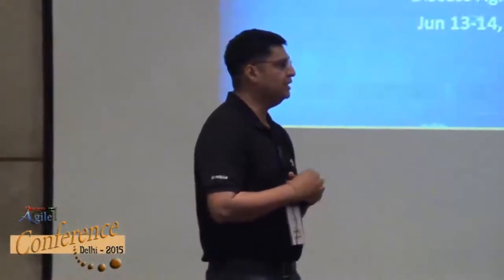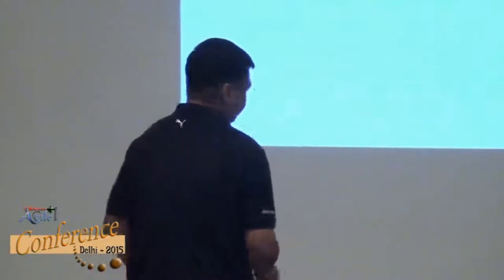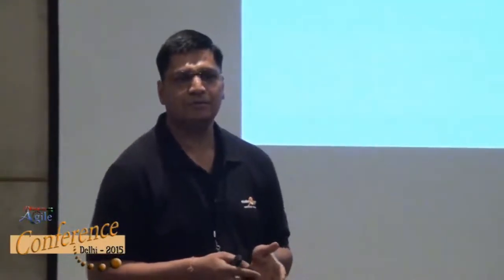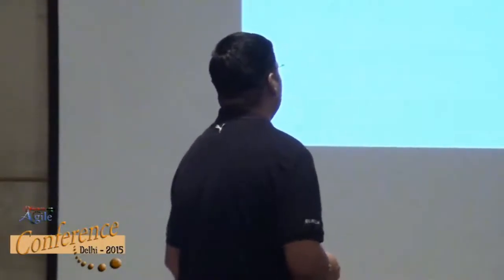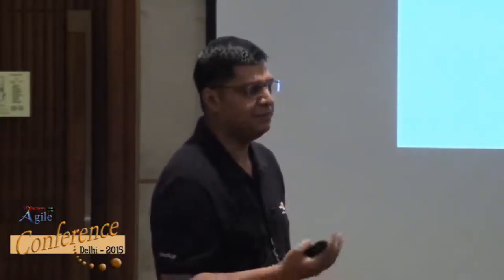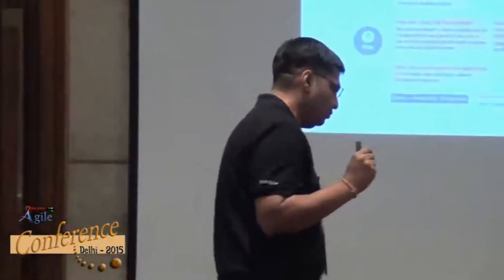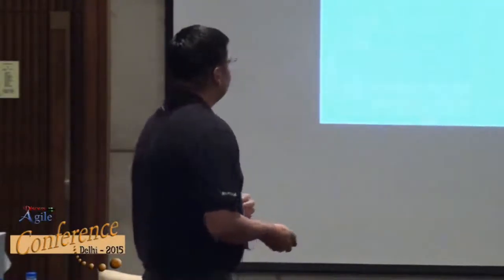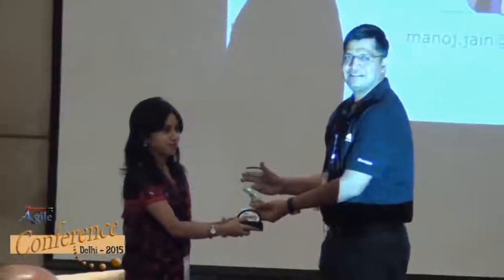Agile implementation journey @ MakeMyTrip by Manoj Jain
Manoj Jain, Director - Technology Development with MakeMyTrip (India) Pvt. Ltd. He is a technologist by education, trainer, cyclist, and travelling is his passion.  In this video, Manoj talks about “Agile implementation journey @ MakeMyTrip”.

There are many organizations which are on way of implementing agile/scrum as their development process. Though there is distinct context for every organization, still there are various things that they can learn from others’ experiences.
This session focuses on experiences of agile implementation journey at MakeMyTrip.

Learning outcome:
Learning from experiences and use the tactics followed at MakeMyTrip.